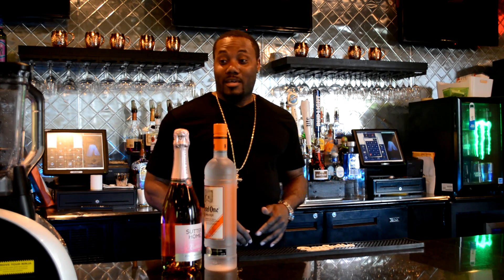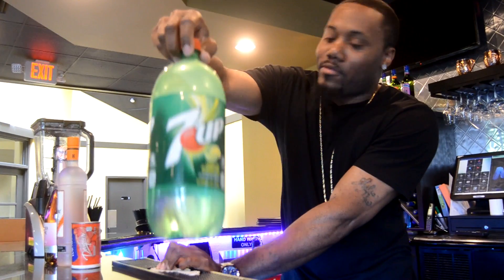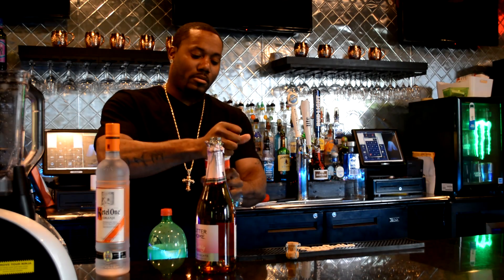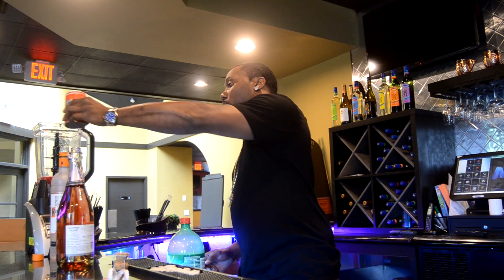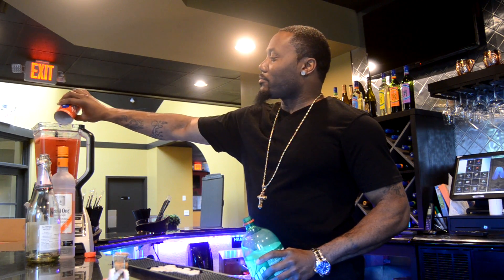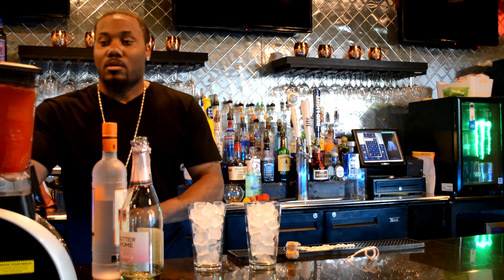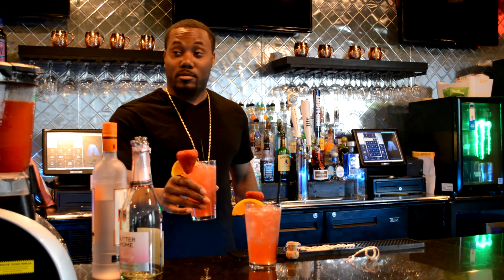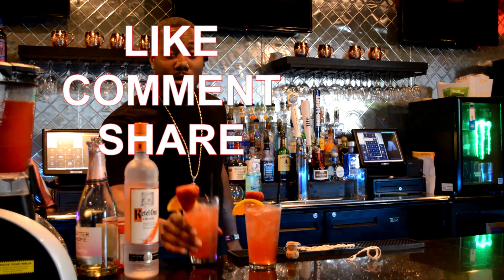Mothers Day Punch